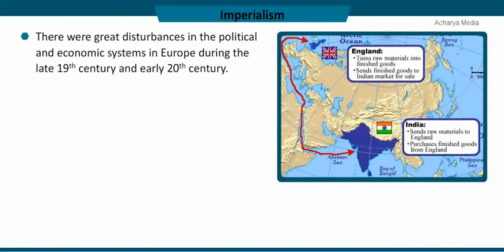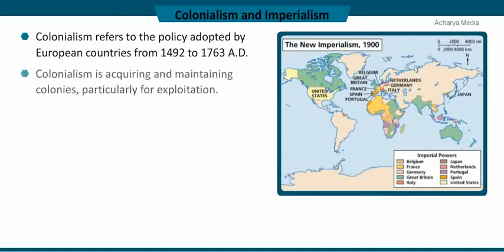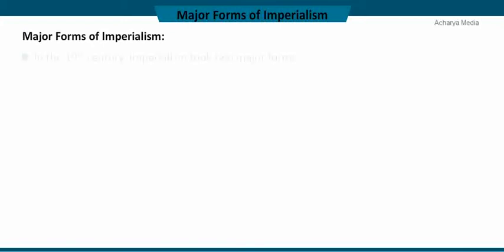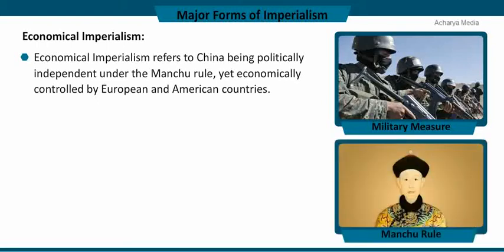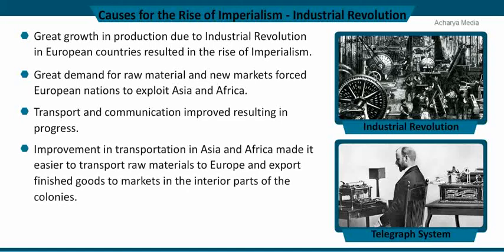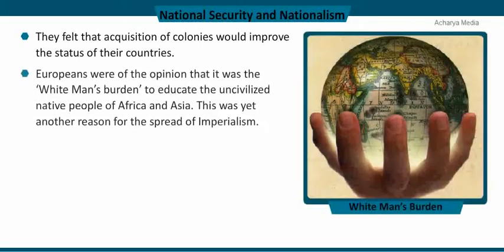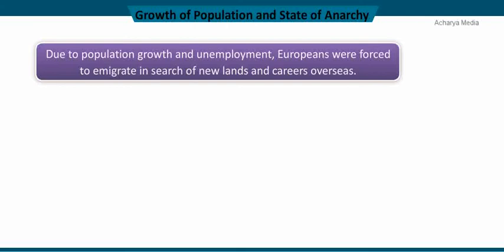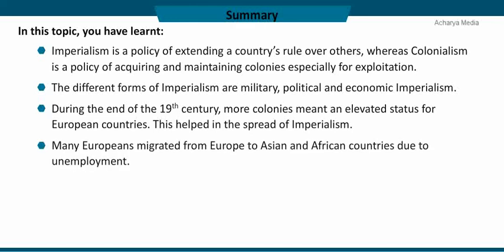10th History Ch-1 Lesson 1 Imperialism & Colonialism (Samacheer Kalvi)